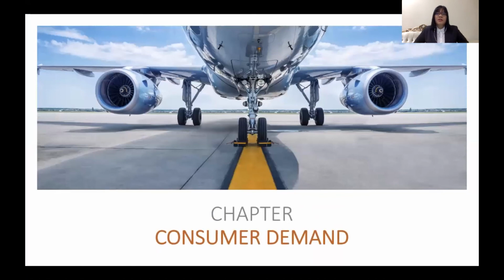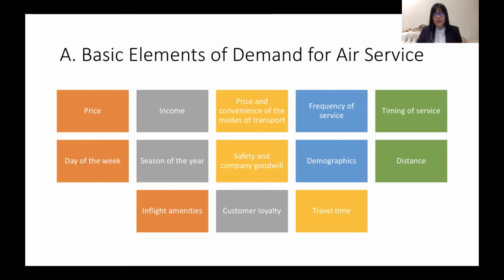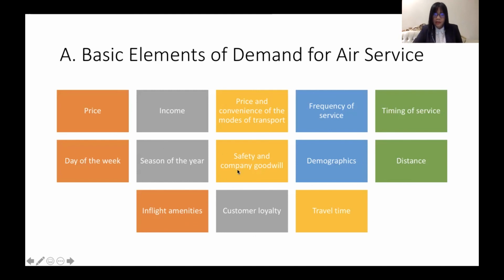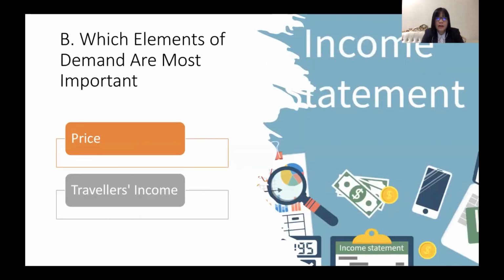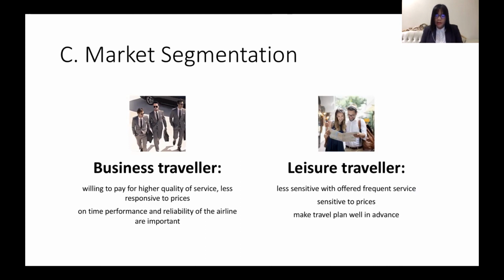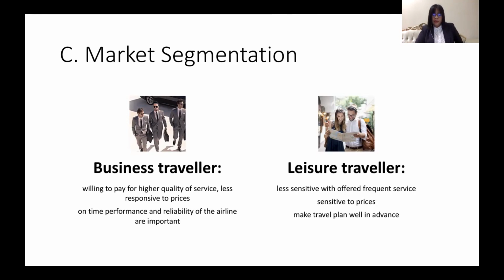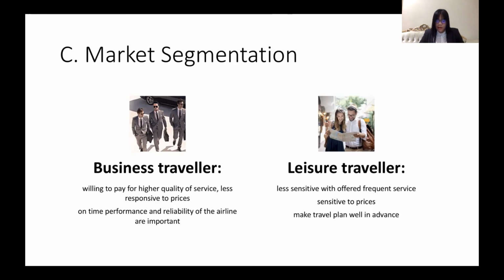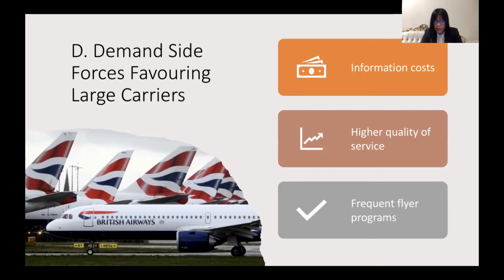Airline Economics - Chapter: Consumer Demand - Part 1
Lectured by Dr. Thai Binh Tran